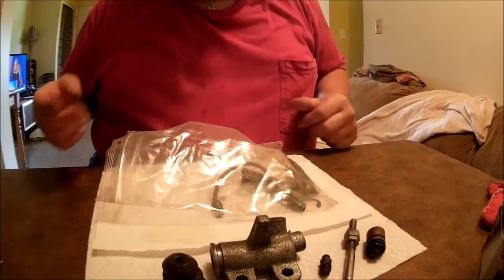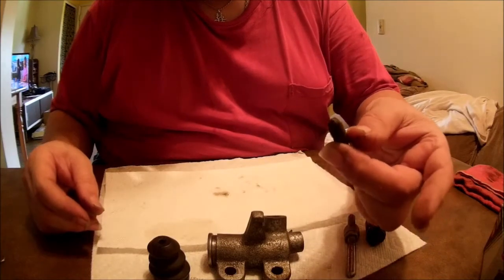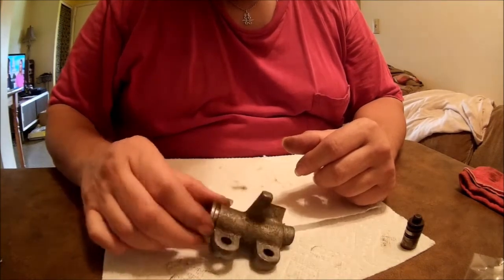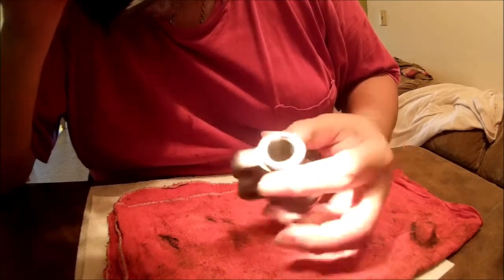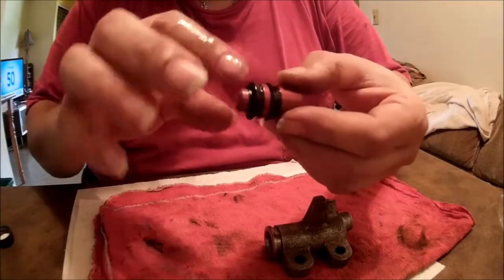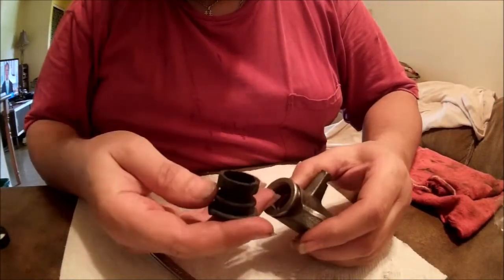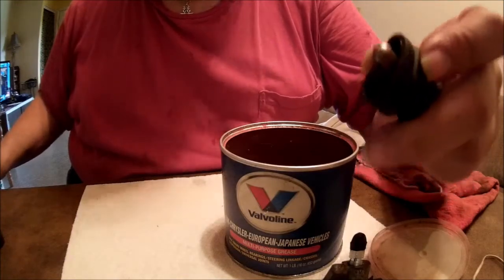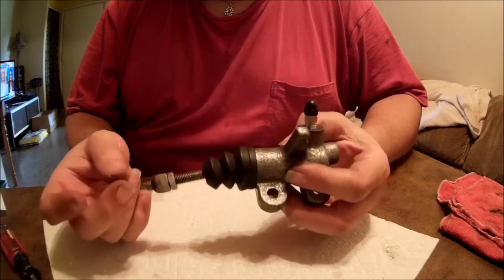1978 Toyota Pickup/Hilux-Clutch Slave Cylinder Rebuild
Rebuilding my clutch slave cylinder. This video applies to 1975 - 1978 Toyota pickups. Other Toyotas & makes are very similar to this & it wasn't that hard to do. Besides, if you build it yourself you know it's right!

Any recommendations I make in the video are my own.